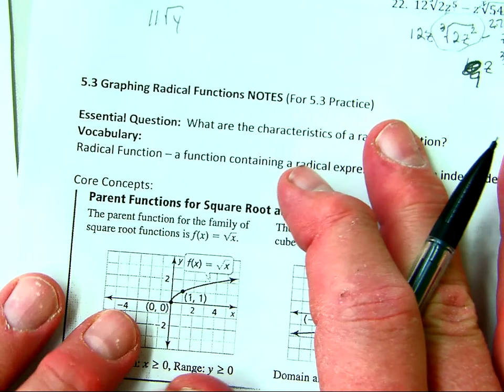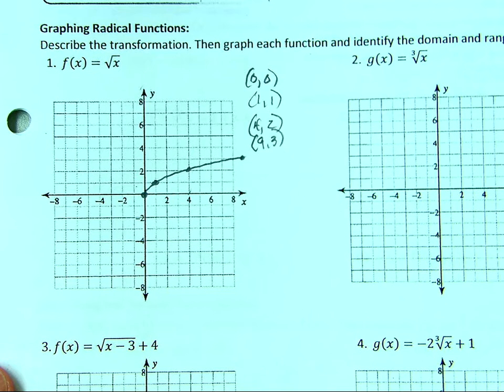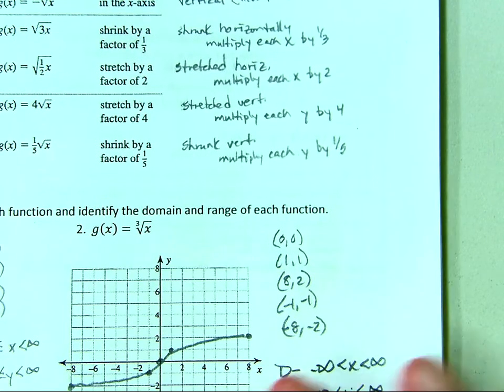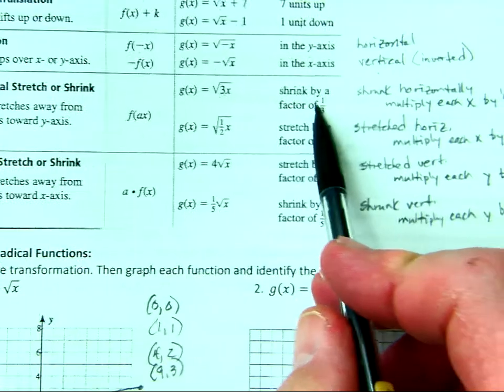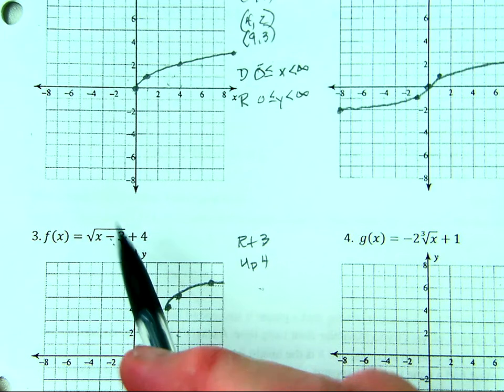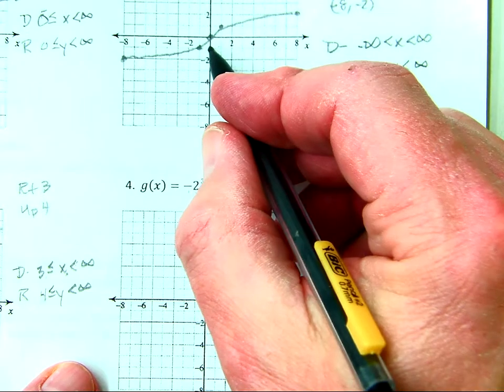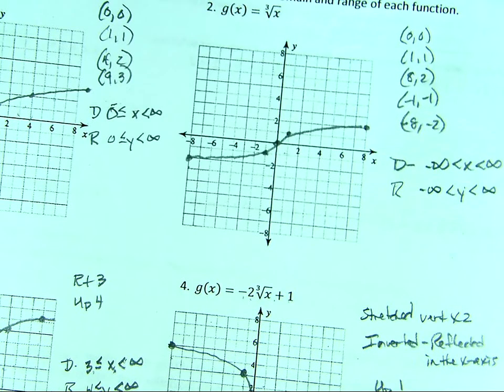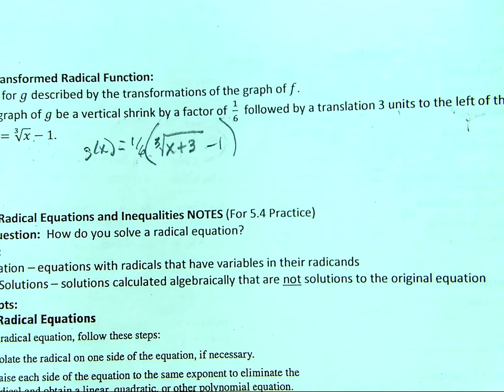Alg2 20 5 3 notes video